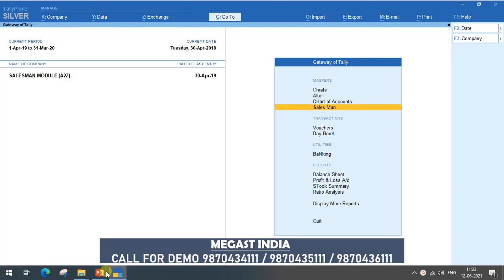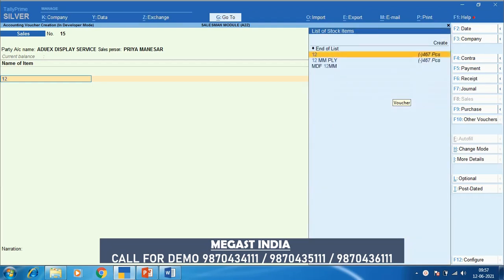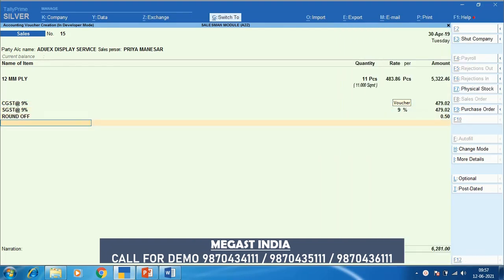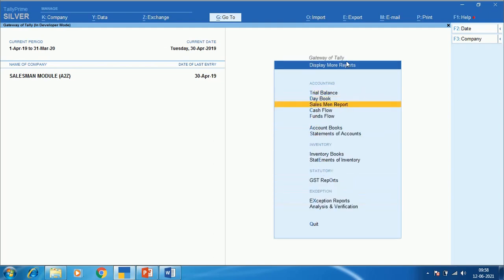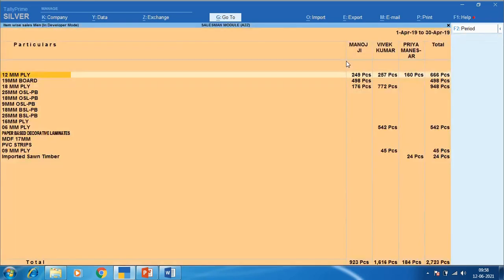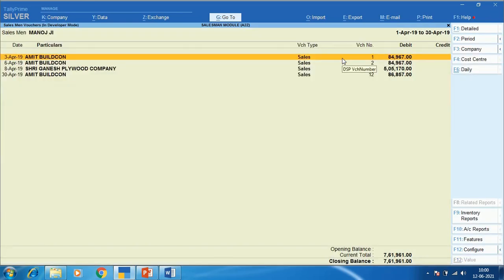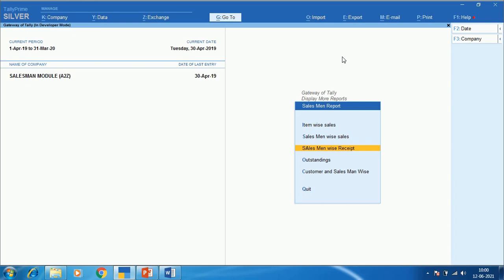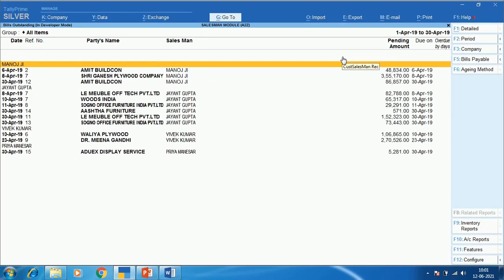SalesMan Module TDL / Addon / Module In Tally Prime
“Salesmen Module”

Within the salesman Module, the complete track of all the sales records made by the salesmen, is maintained in detail and many productive reports are generated, which makes the salesman Module a very important part.

For Further information and demo :
Connect us:
Megast India Solutions Pvt. Ltd.